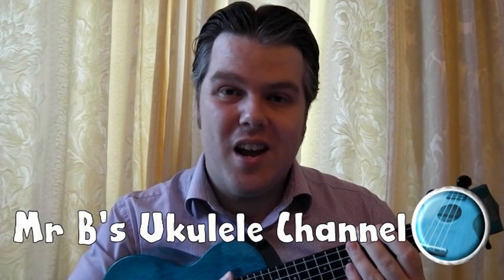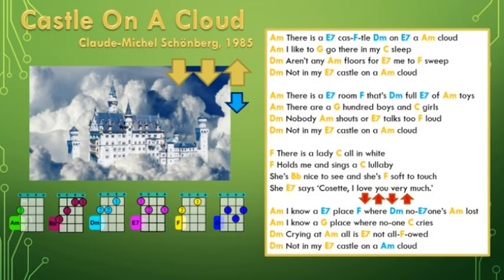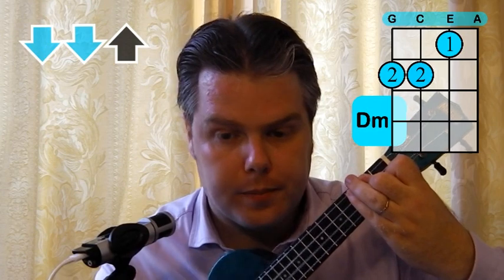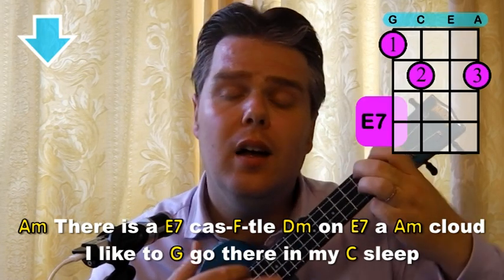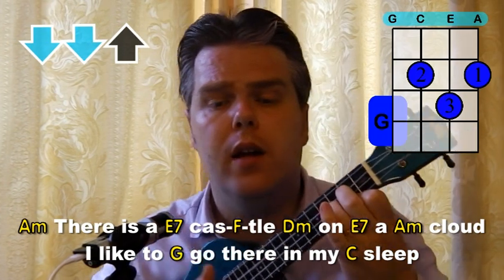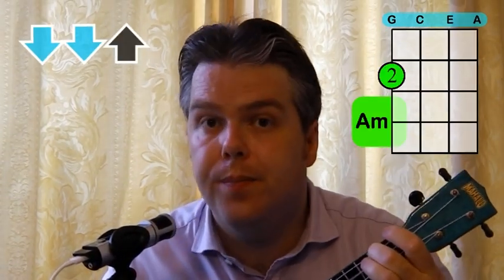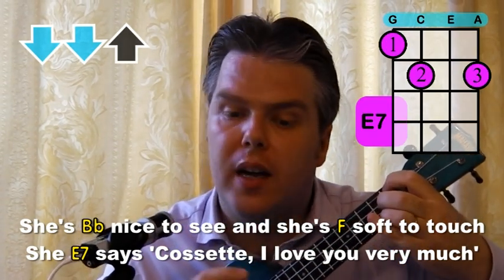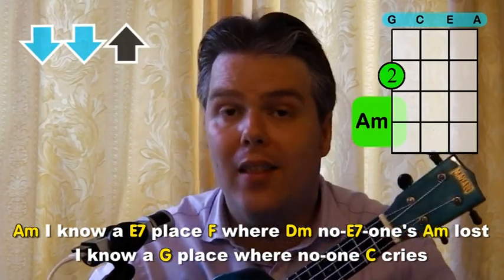Castle On A Cloud Tutorial | Mr B's Ukulele Channel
DIFFICULTY LEVEL 4: The tutorial video for Castle On A Cloud from Les Miserables. The song is easy to sing but there are a couple of tricky chords in this including the Bb, which you might not have used a lot before. Have a careful look at the chords and then enjoy this wonderful showstopper of a song.

If you are searching for a music video or new songs to sing, looking for ukulele tutorials or even looking for a karaoke track to enjoy I hope you like the music and songs on my channel. Whether you’re a fan of Queen or Bruno Mars you’ll find a big range of songs in my playlists. Mr B’s Ukulele Channel has a range of ukulele songs, ukulele lessons, ukulele covers, ukulele chord tutorials and ukulele playalongs, so you can find the ukulele video you are looking for.